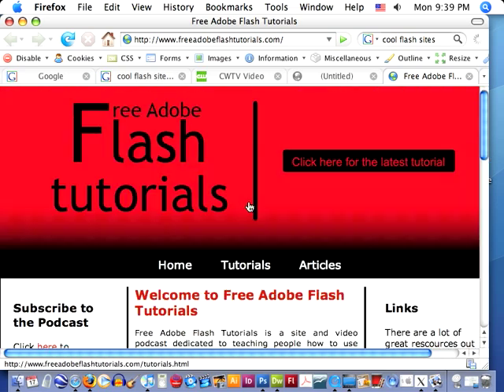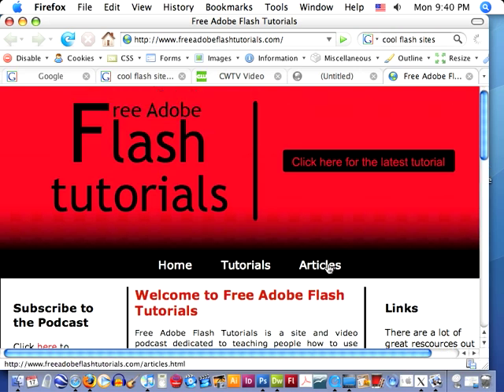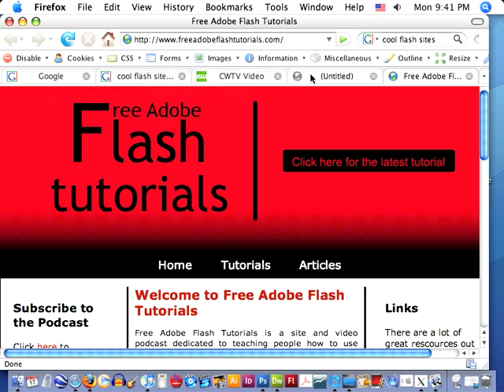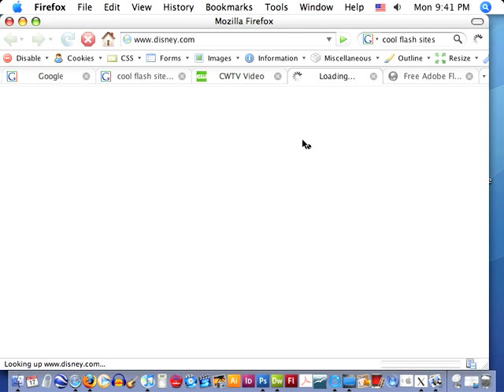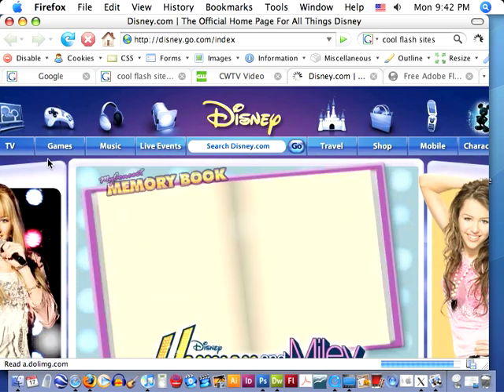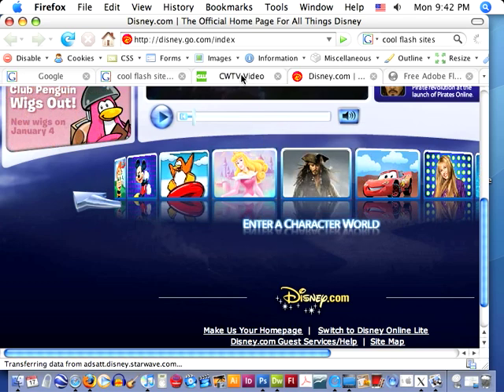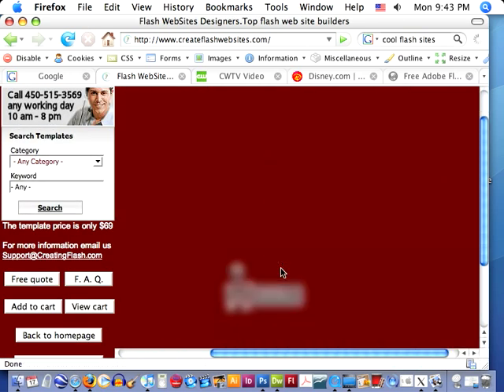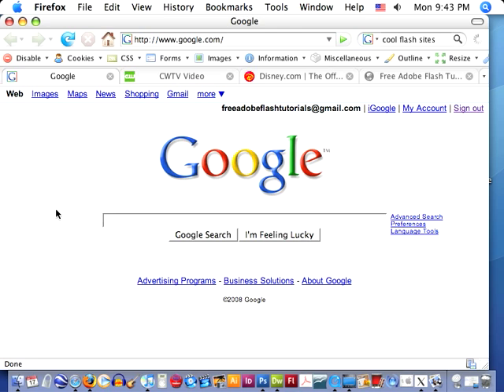What is Flash and what can I do with it?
What is Flash anyways? What does it do? Why would I need it? This video is a very beginner's introduction to Flash. It describes how Flash relates to the web in conjunction with HTML, CSS, and other programing languages. The video also gives examples of Flash based sites as well as simple Flash components.